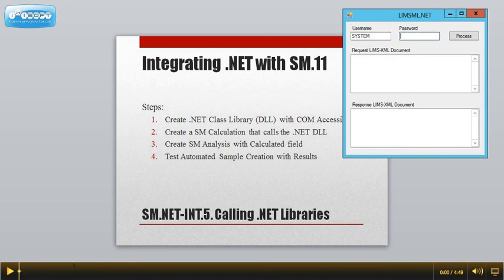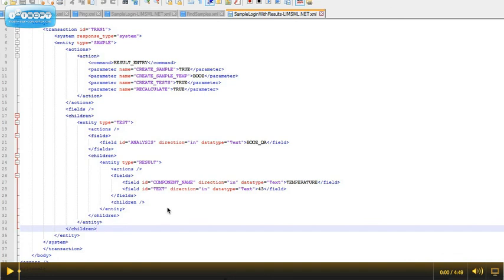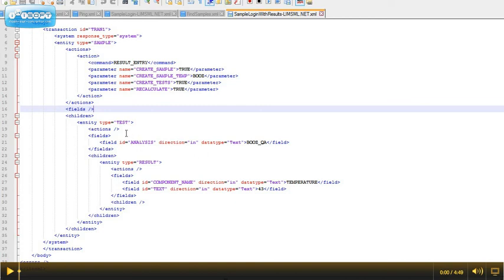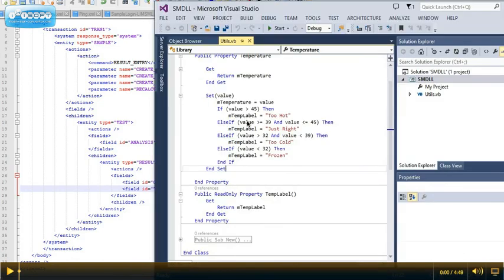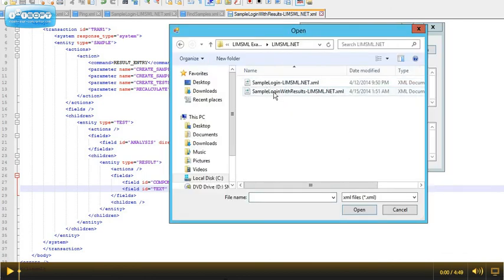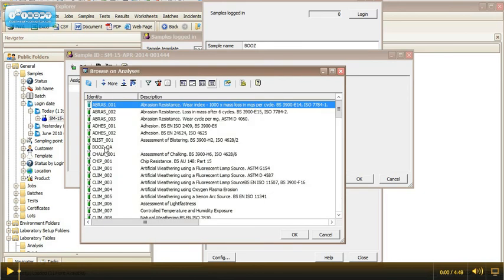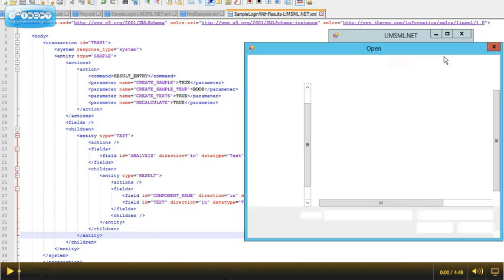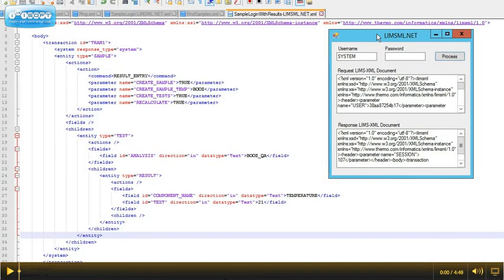Integrating .NET Libraries with SampleManager 11.0 - Part 4 of 4